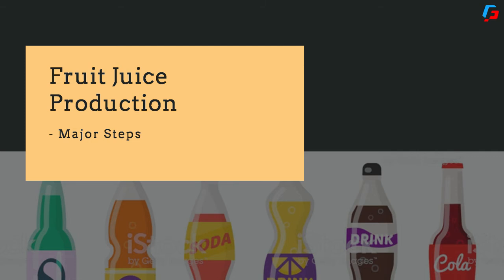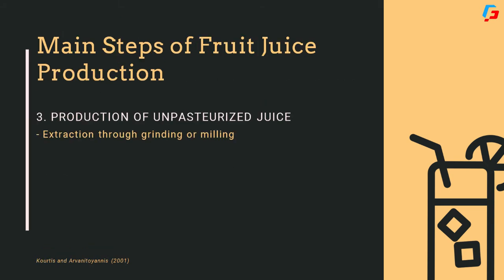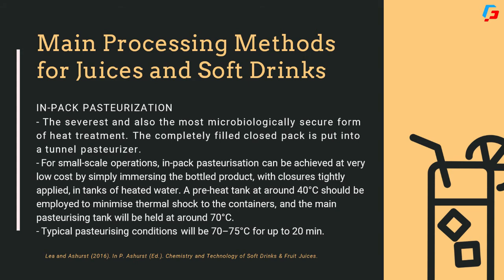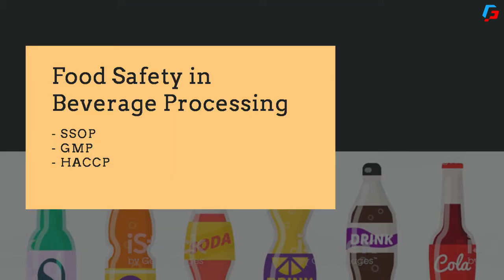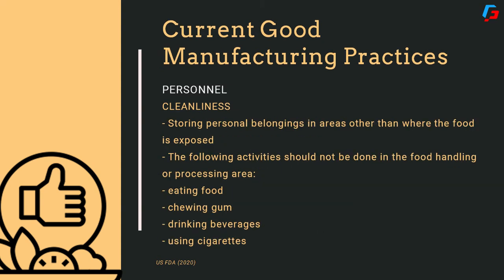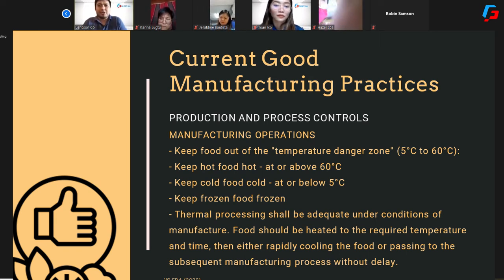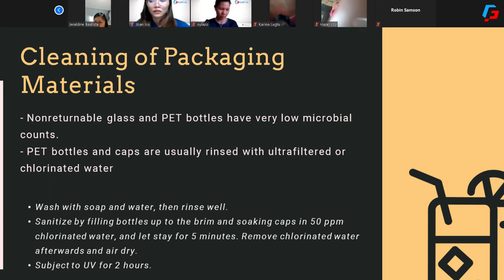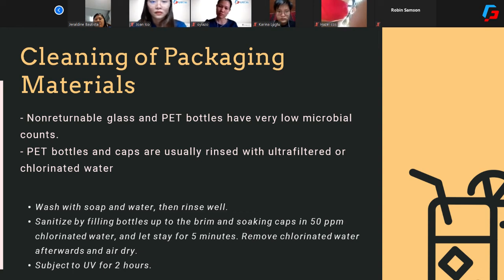WEBINAR SERIES #1 PART I: Food Safety in Home-based Beverage Processing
You can now watch the Food Safety Webinar Series #1 PART I: Food Safety in Home-based Beverage Processing, where you will learn safety methods of preparing your beverage products.